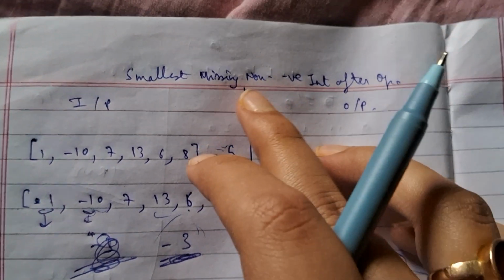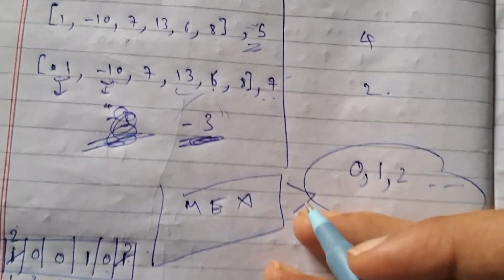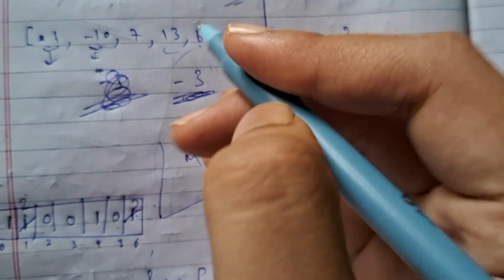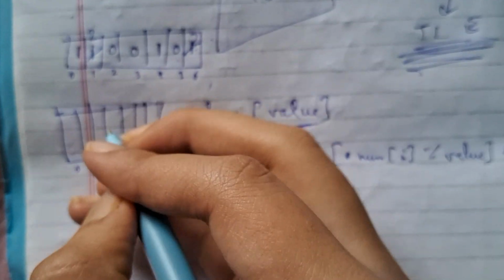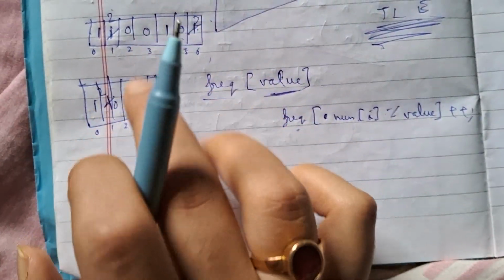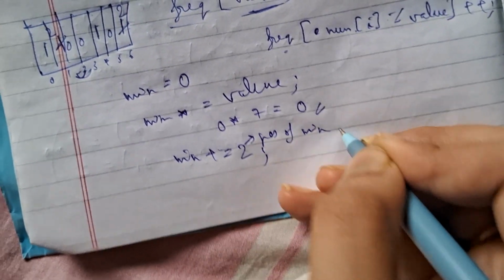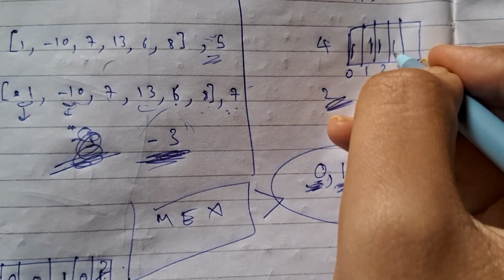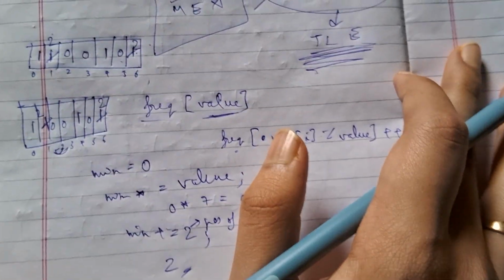6321. Smallest Missing Non-negative Integer After Operations - LEETCODE WEEKLY CONTEST 337 (Logic)